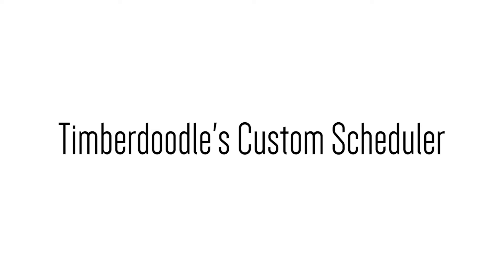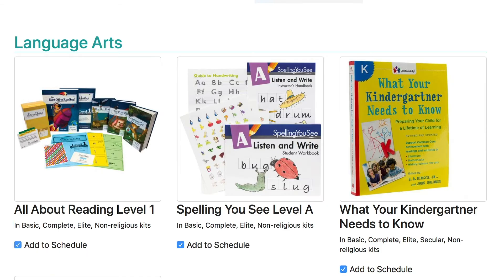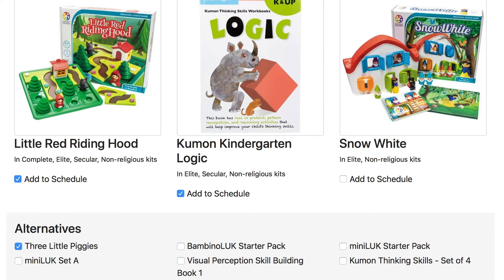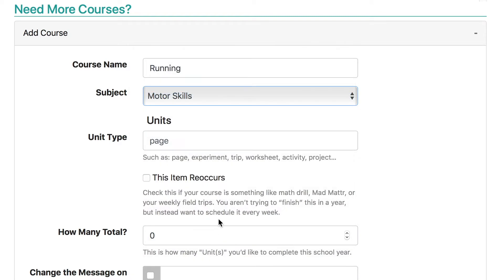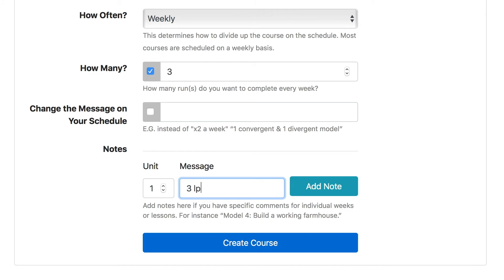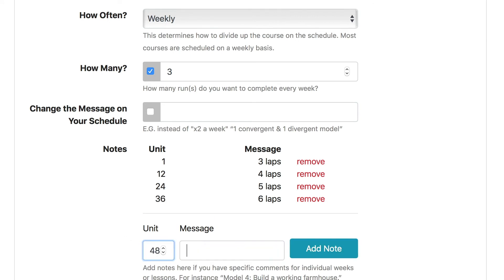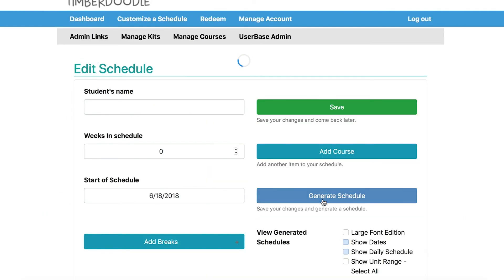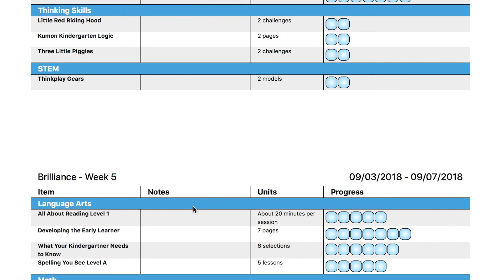How to Use Timberdoodle's Custom Scheduler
Set goals, add courses, determine breaks...